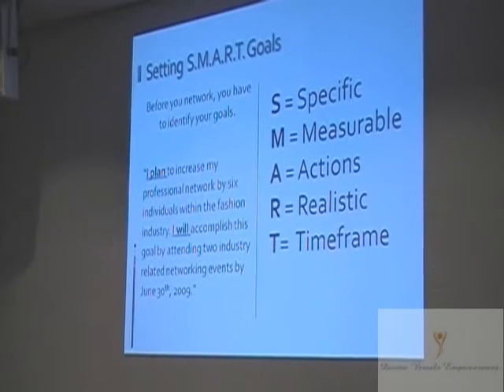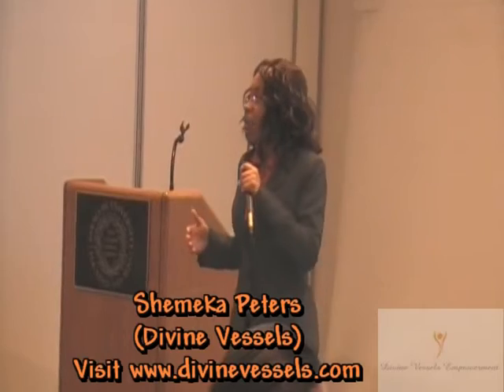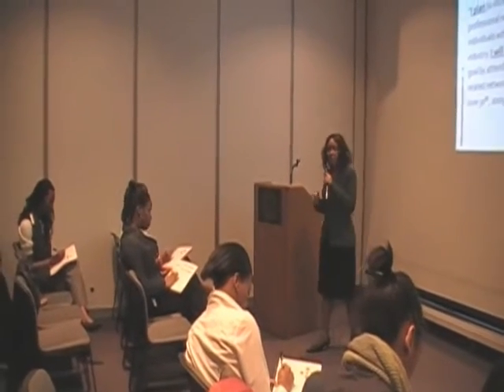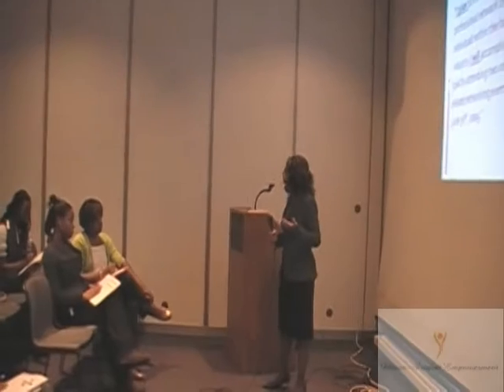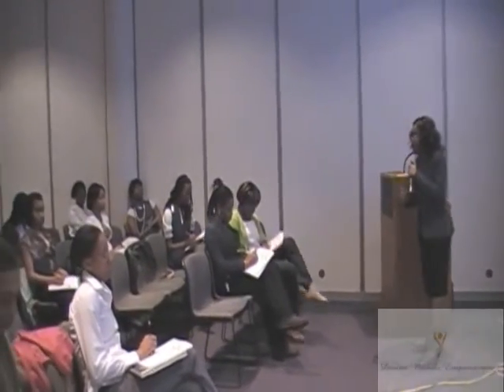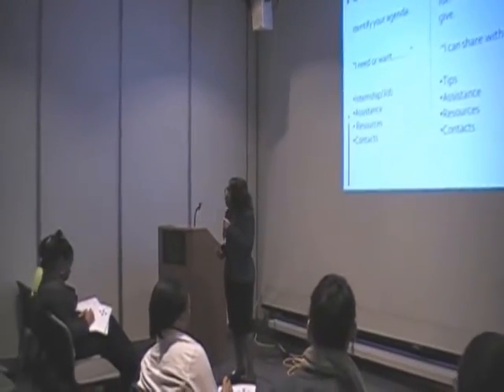CJack Run Presents....Shameka Peters' Divine Vessels Empowerment workshop @ SU (highlight)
Shemeka Peters of Divine Vessels conducts an Empowerment workshop on April 2, 2009 at Syracuse University's Schine Student Center